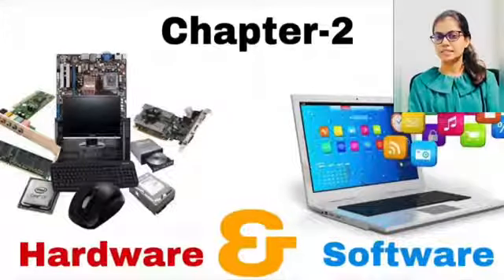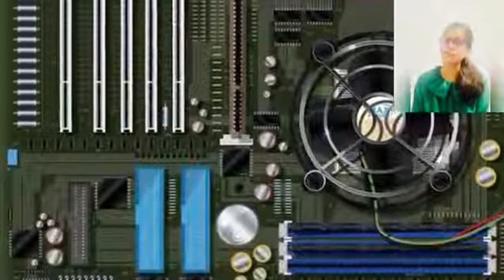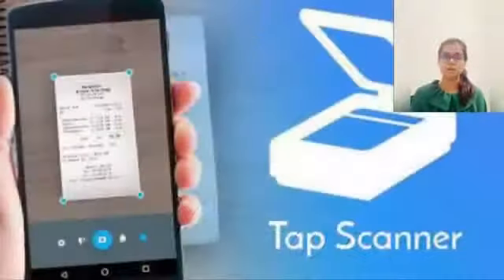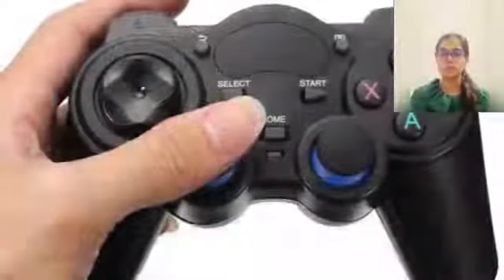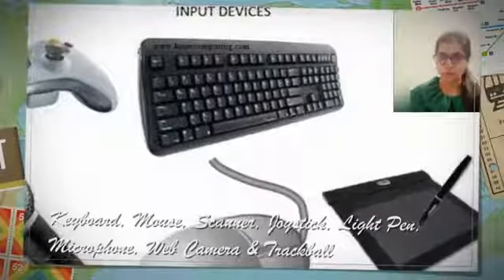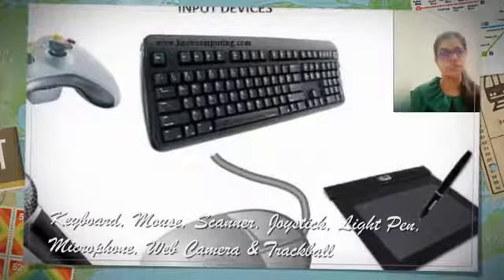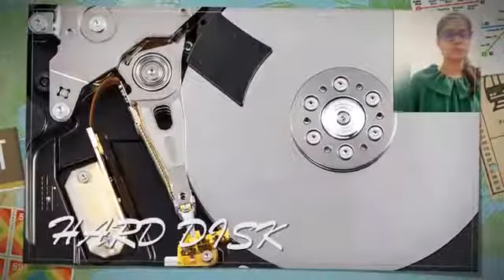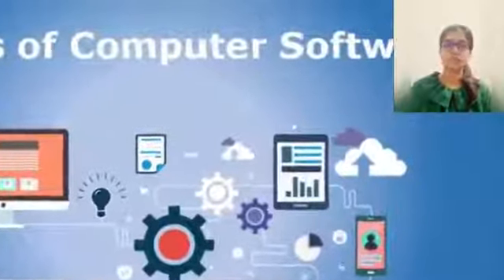Computer Hardware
Computer